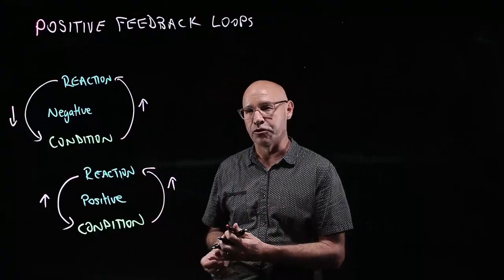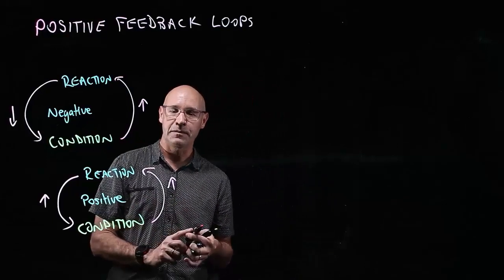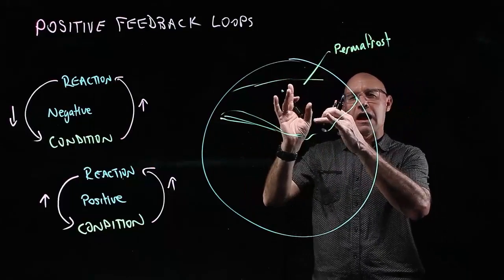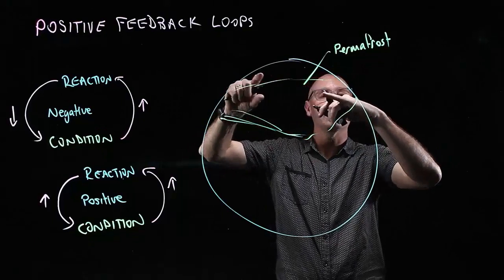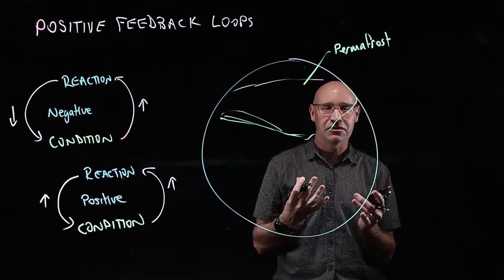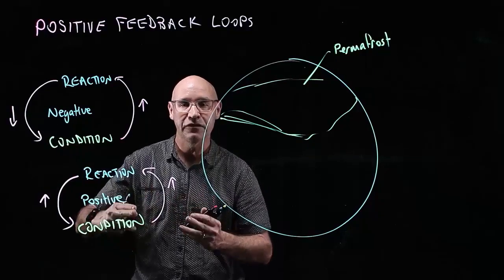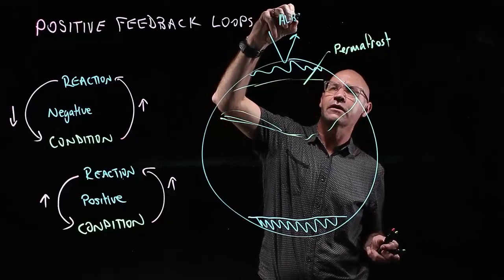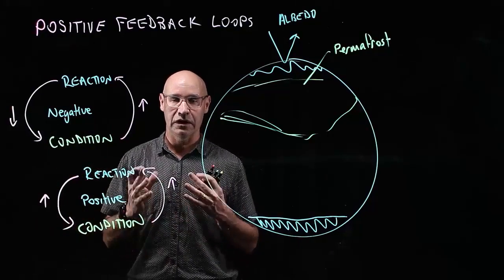Positive feedback loops and global warming